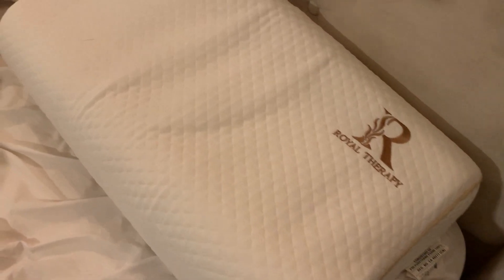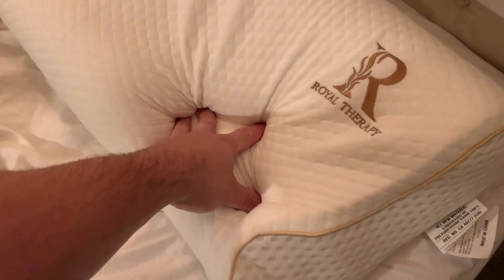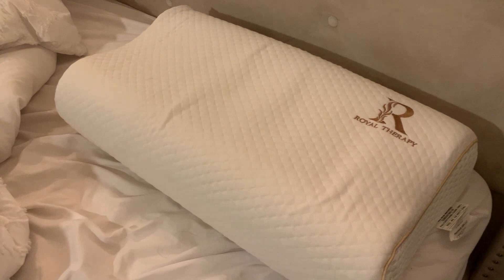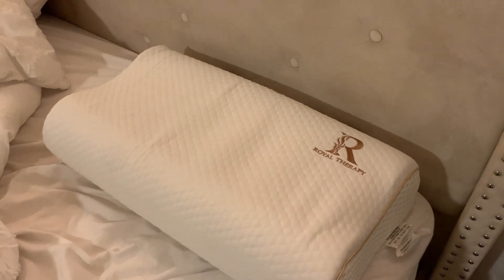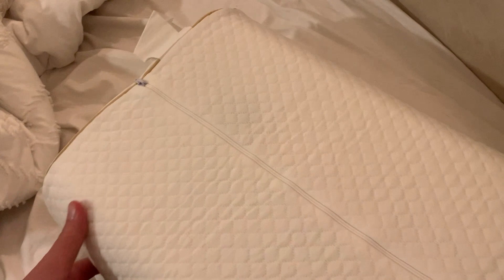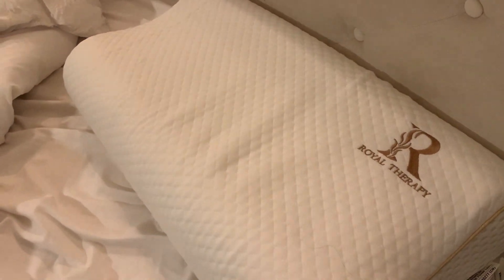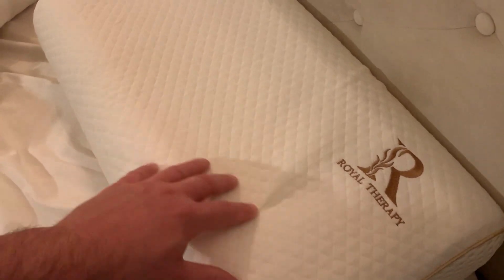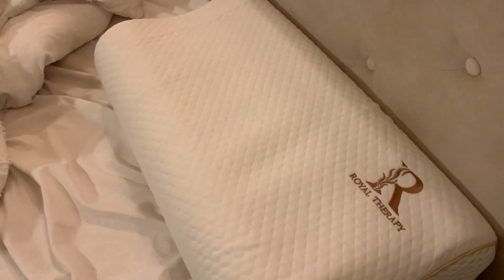Royal Therapy Queen Memory Foam Pillow Review - Is It Worth It?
The Royal Therapy Memory Foam Pillow is a game-changer for anyone seeking better sleep and relief from neck and shoulder pain. This queen-size cervical pillow is uniquely designed to support side and back sleepers. It features an adjustable, three-layer design allowing you to customize its height and density for optimal comfort. The pillow’s special memory foam conforms to your body’s natural curve, promoting proper sleeping posture and spinal alignment. Plus, it's made from CertiPUR US certified foam and comes with a luxurious, moisture-wicking bamboo-derived viscose cover. If you're after a comfortable, supportive sleep experience, this ergonomic, ventilated pillow is worth considering.